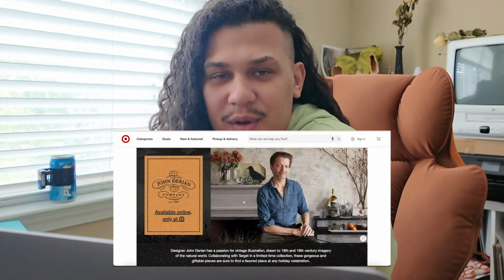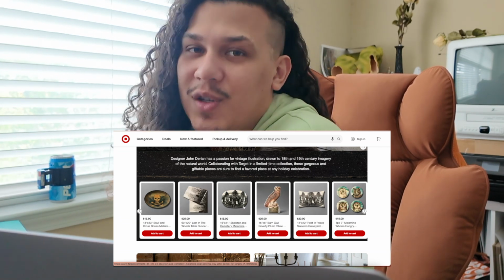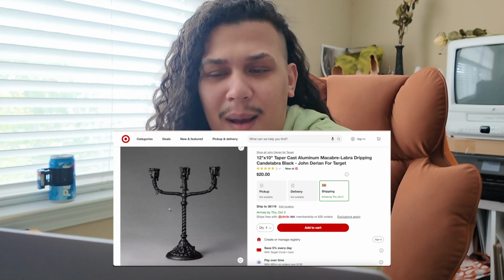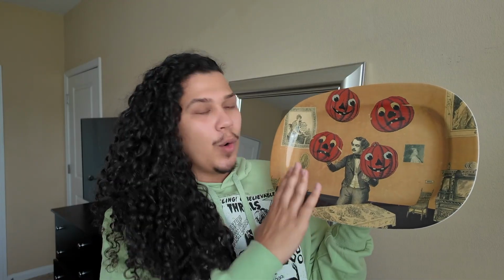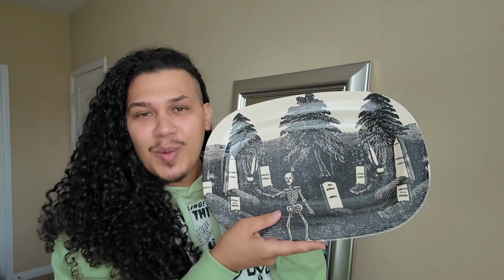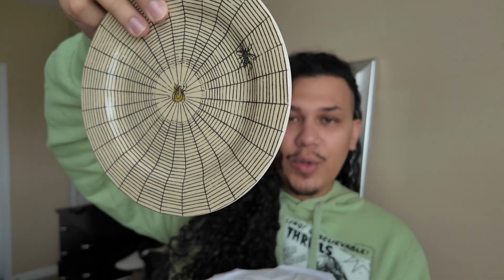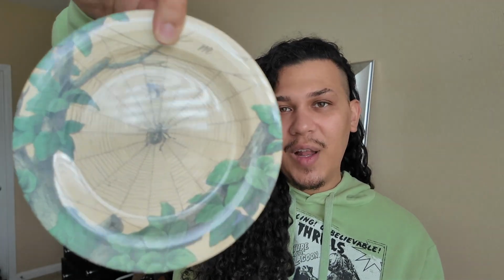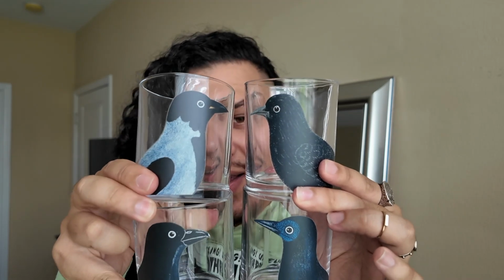John Derian x Target halloween collection 2024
John Derian's collection for Halloween at @target is stunning! let's take a closer look at the pieces and also unbox the pieces i purchased to decorate my home with this season.

0:00 intro
1:15 John Derian collection preview
4:57 unboxing
10:17 outro